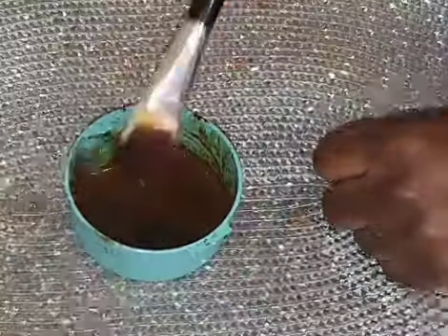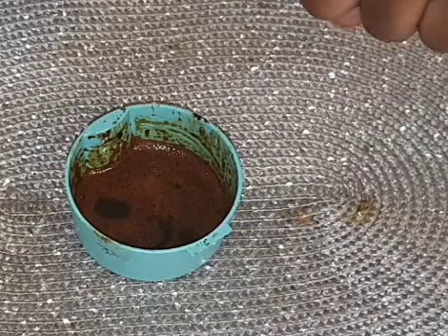I used DIY Face Mask See What Happens (Smooth& Repaired)Skin Watch the video